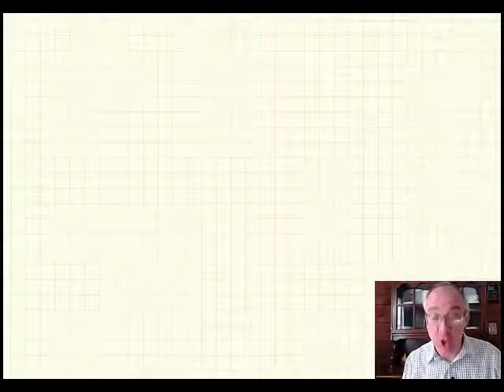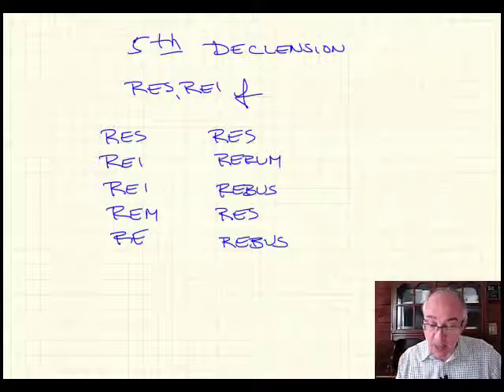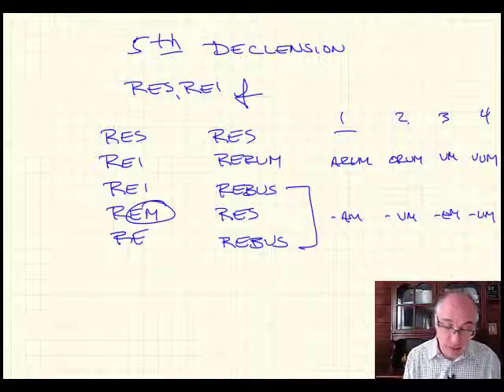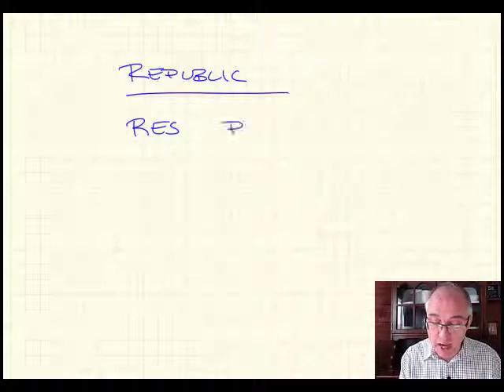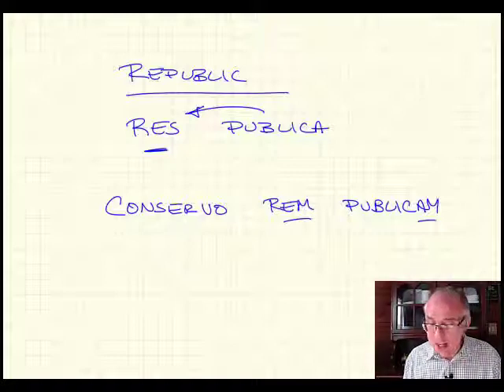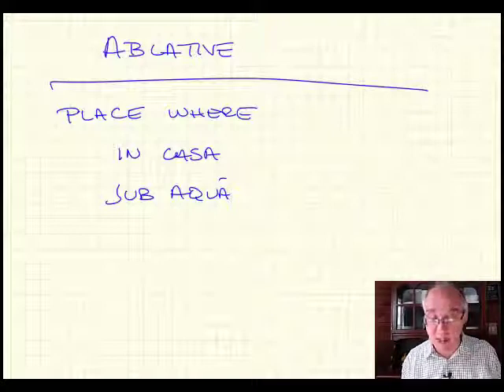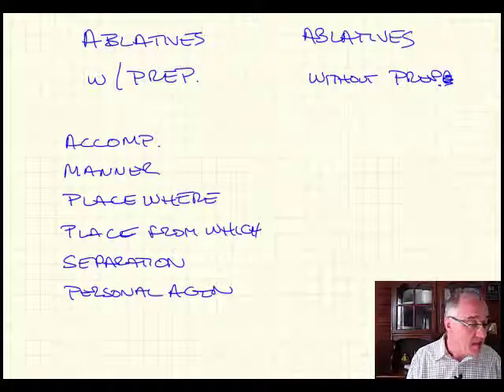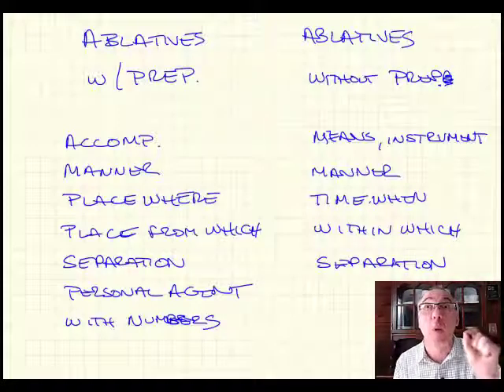Module 22 5th Declension